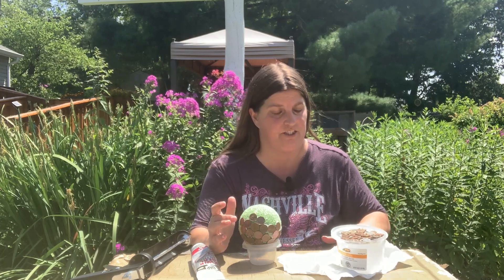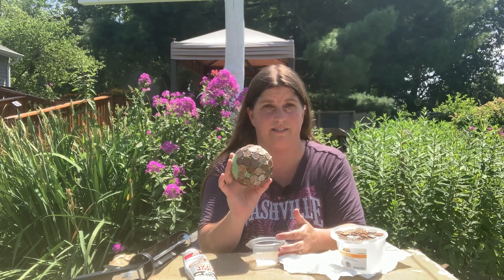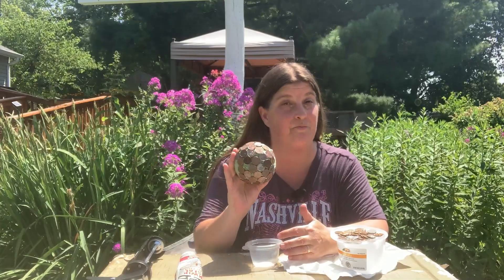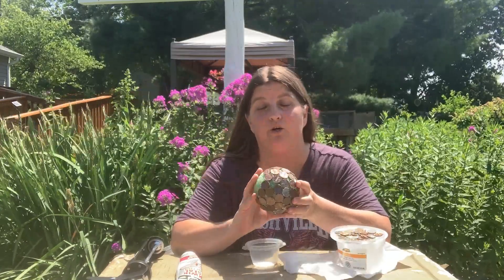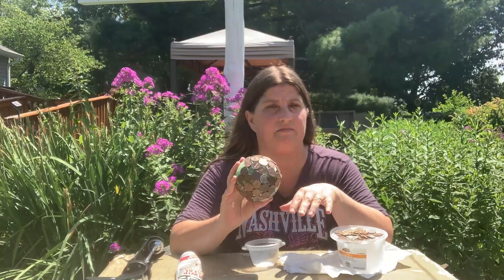SlugBall Pest Control DIY. Part 1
Def need a windsock as my next purchase :D
Slugs are def a pest. They can be beneficial in the right areas, but destructive in others. Check out some pest control.